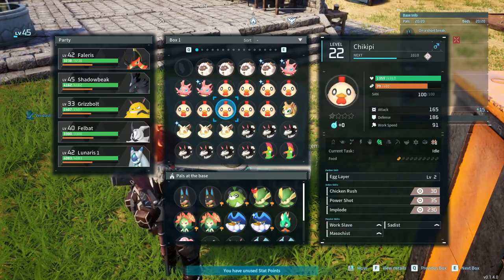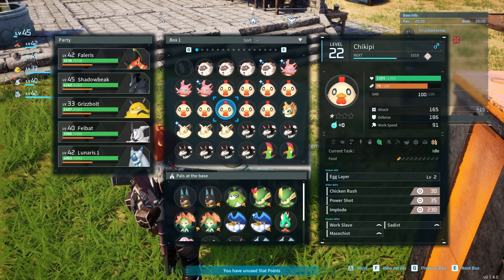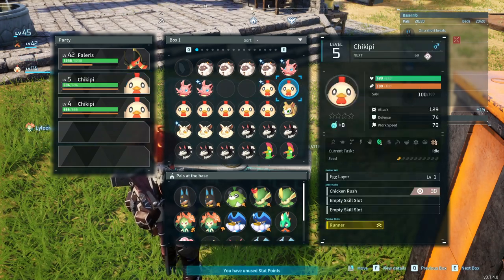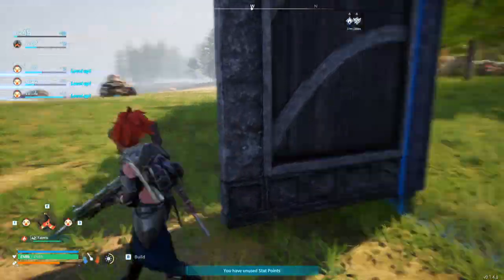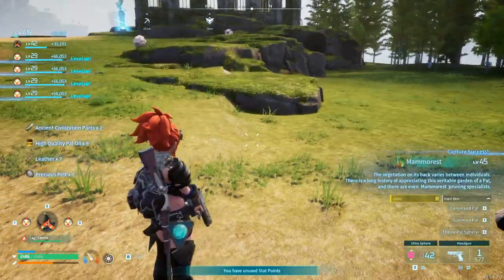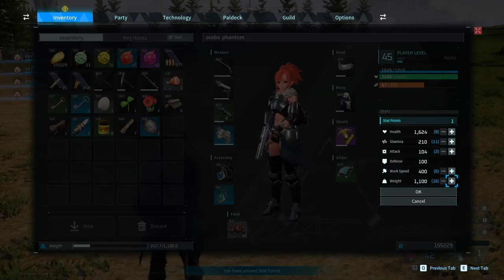Make More Easy Money With this Simple Tip in Palworld (Tips and Tricks)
Are You in need of Money? Do you need to buy yourself some goodies from the merchant, or maybe even purchase some ammo? Today we are Focusing on the Pal merchant and a simple tip to increase the amount of money you can get from them :)

Palworld aka Pokemon with Guns is an amazing survival game that will keep you on your toes and the adventures coming. The World is huge, the animals are plenty, and the combat is challenging. Join the world of Palmons and see if you have what it takes to overcome and conquer.